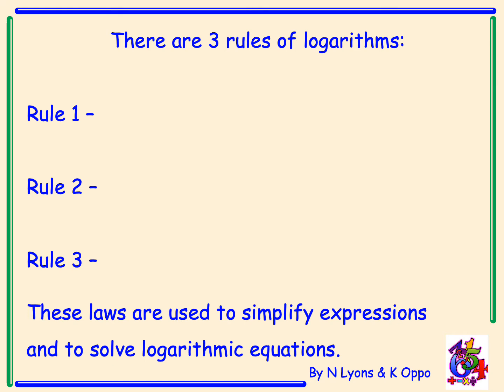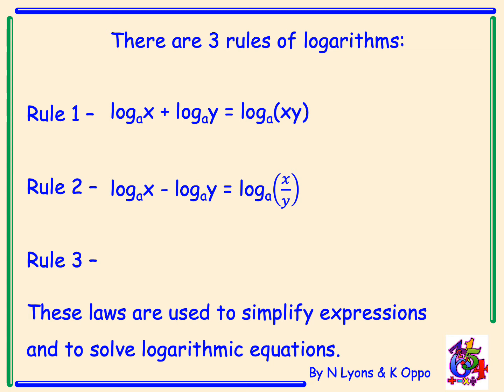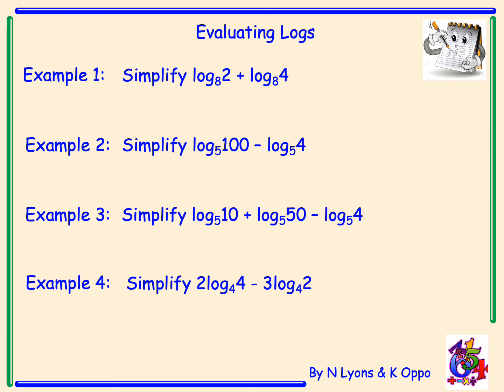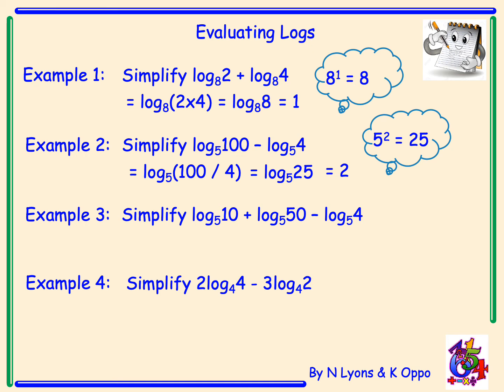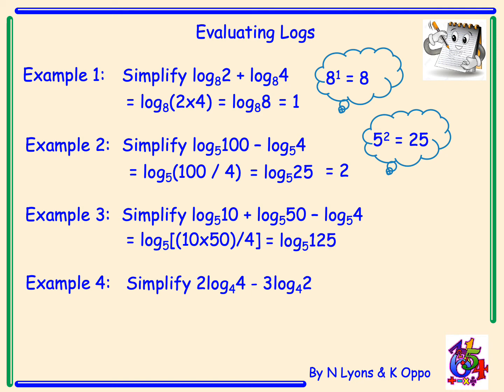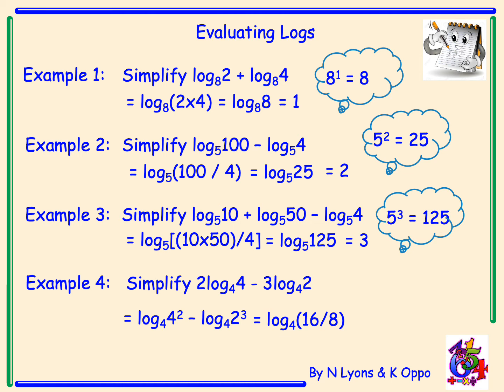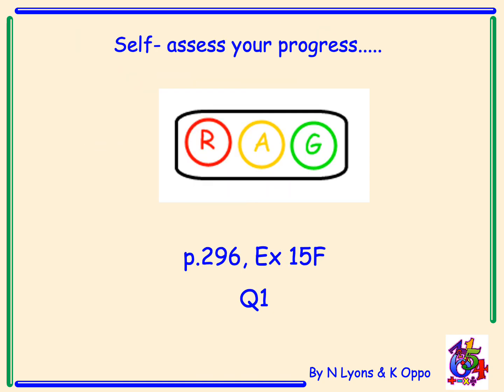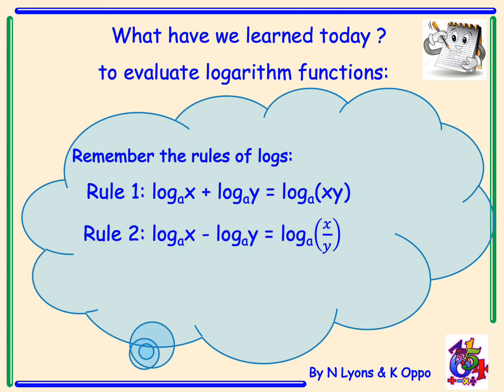Higher Mathematics Logs and Exponentials Video 2 - Rules of Logs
Higher Mathematics Logs and Exponentials